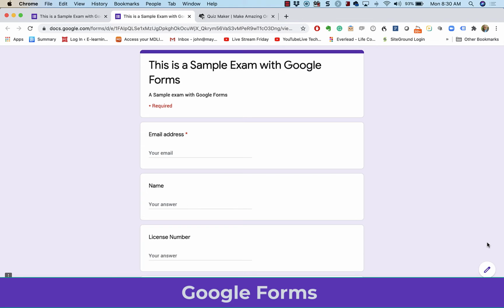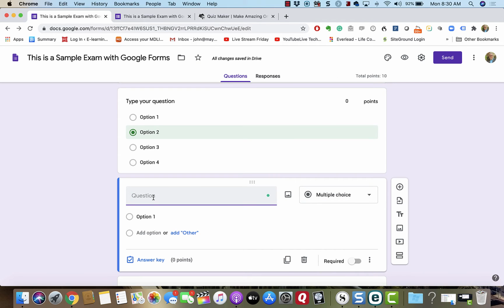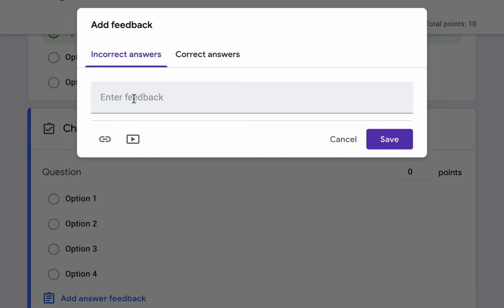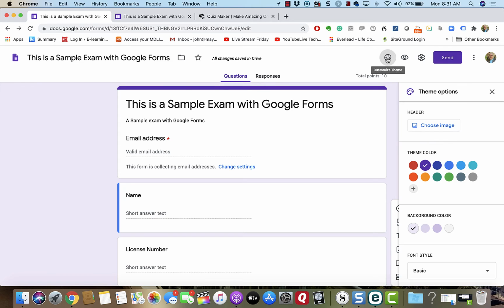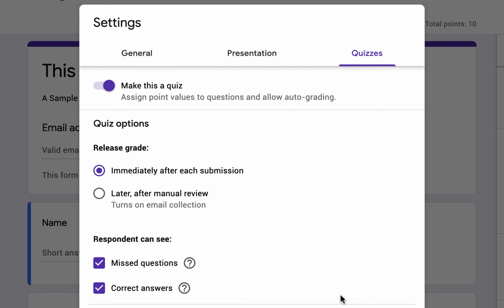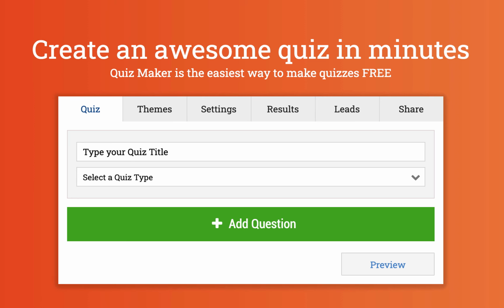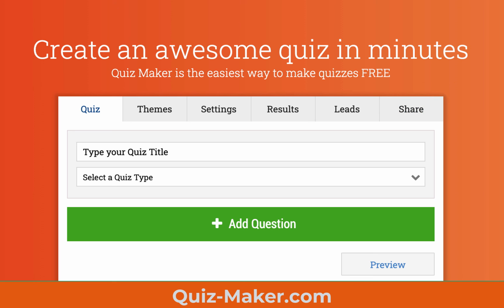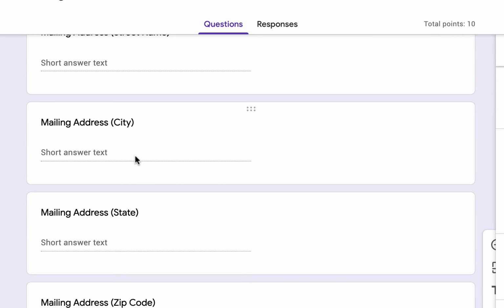Suggestions for Administering an End of Course Exam for an Online Zoom Class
Are you looking for alternative ways to help test your students at the conclusion of your Online Zoom class?